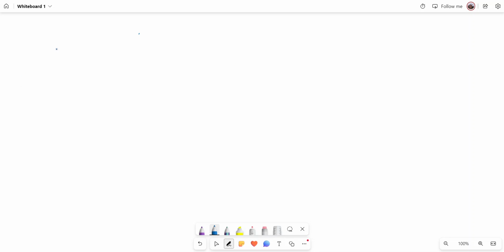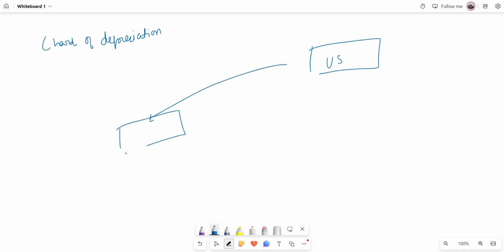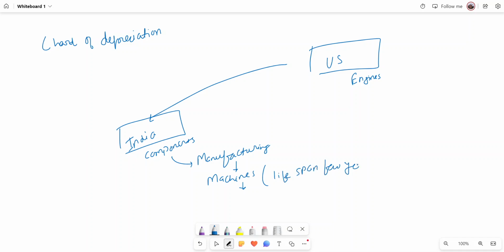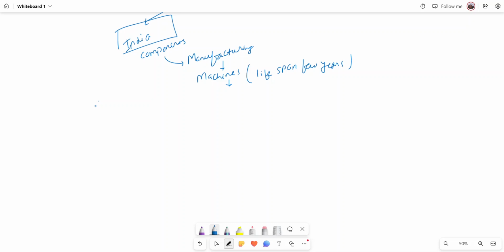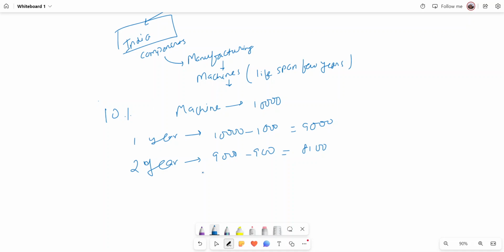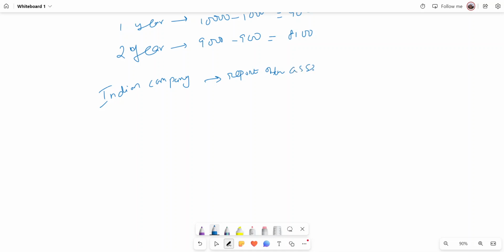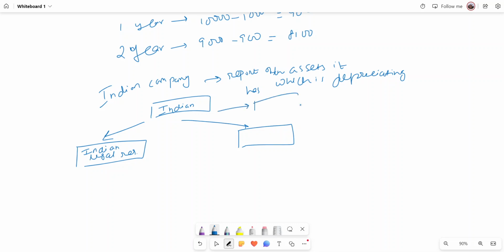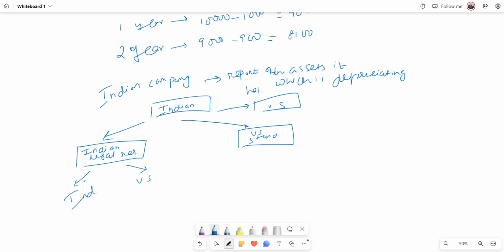Depreciation Area | Chart of Depreciation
Quick understanding of depreciation area and chart of depreciation